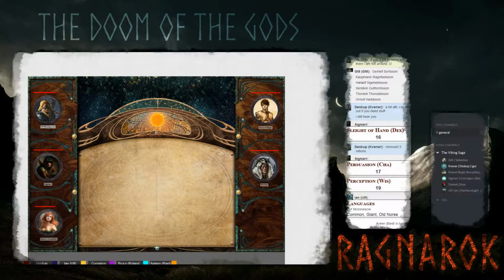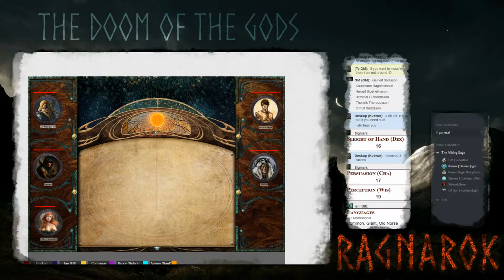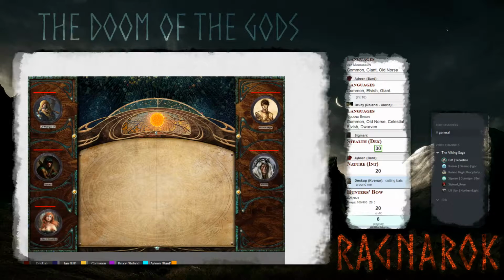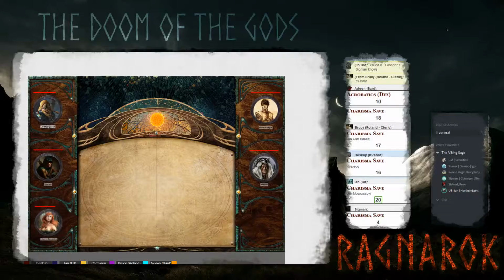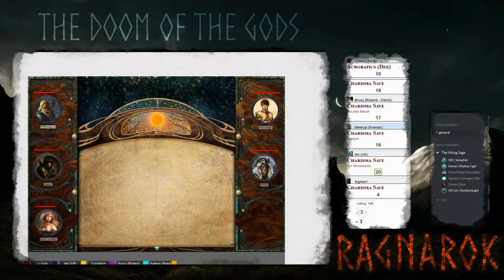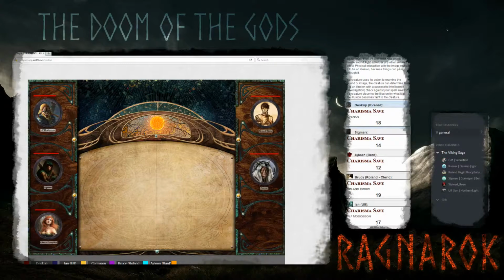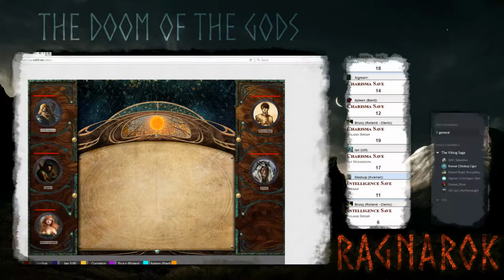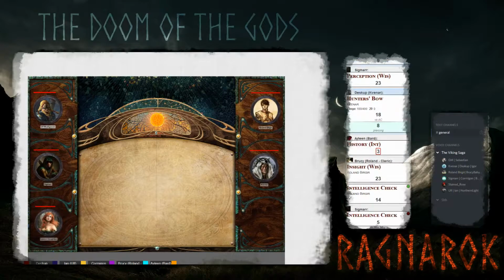DnD5e: The Doom of Gods Ragnarok - Week 17, Episode 2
The Dnd 5e campaign set in the Norse setting. A group of young recruits are sent to Yarl Stephan to serve as his huskarls - if they are worthy.